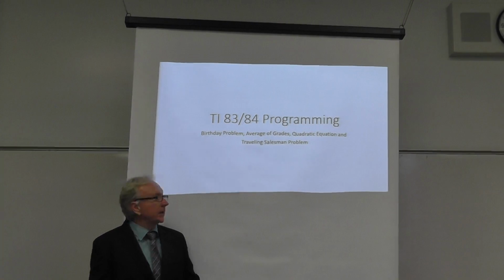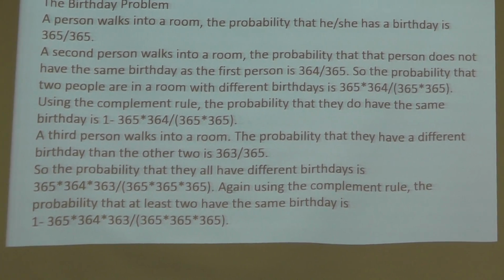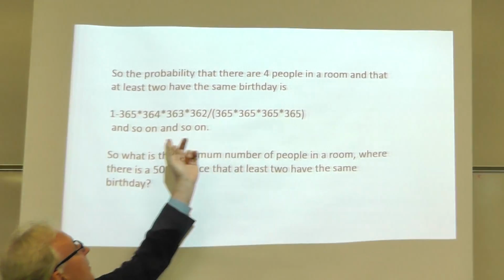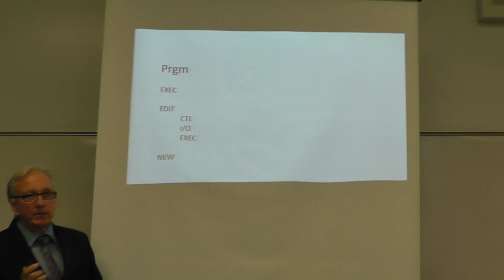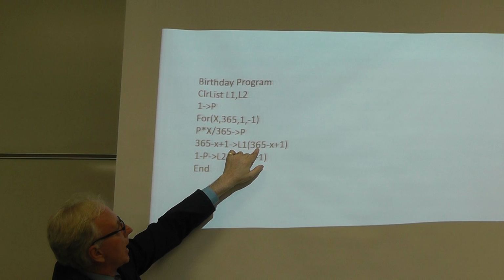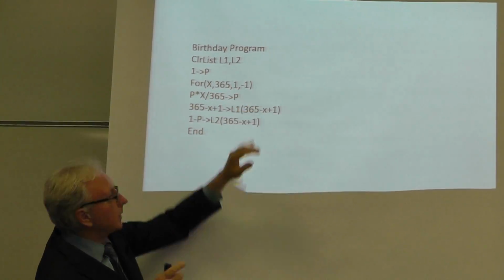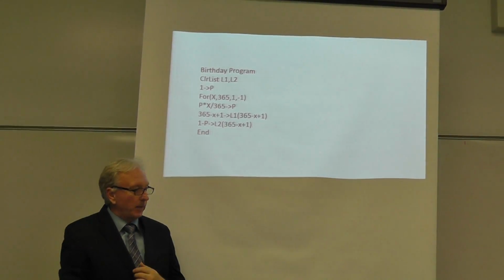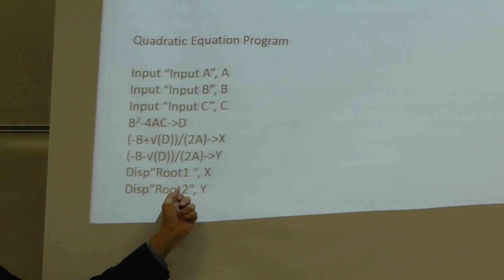TI84 programming Birthday Program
A brief explanation on how to program the TI -84 and TI 83 Calculator. The birthday problem is discussed and the program is developed. I make one mistake in the first couple of sentences saying 365 instead of 364 but it is corrected on the powerpoint  presentation. A simple average program for grades is discussed and a program to use the quadratic equation